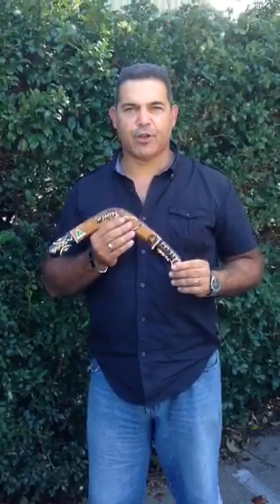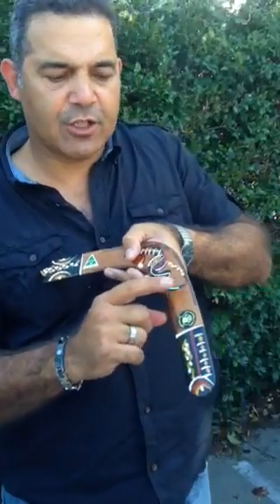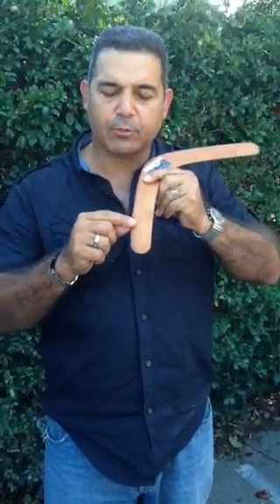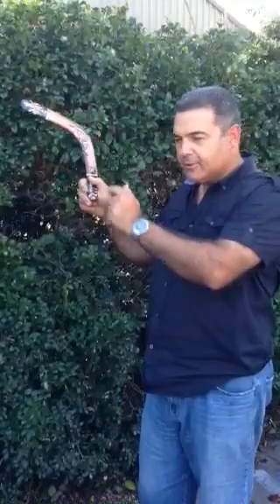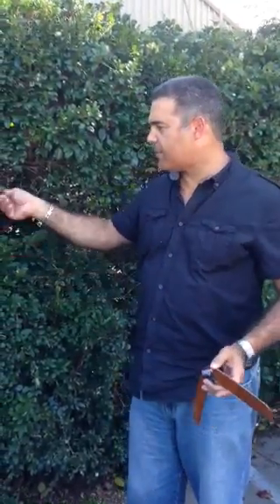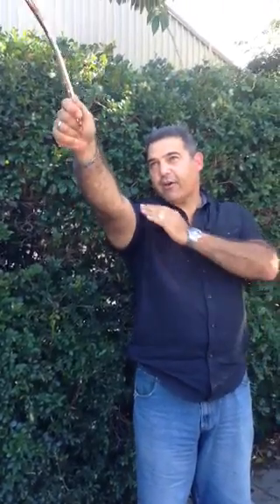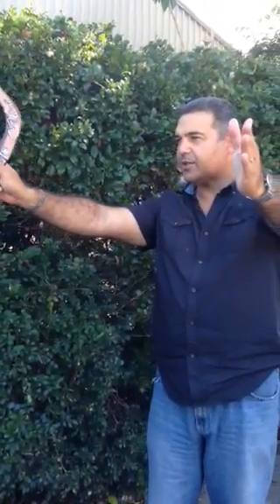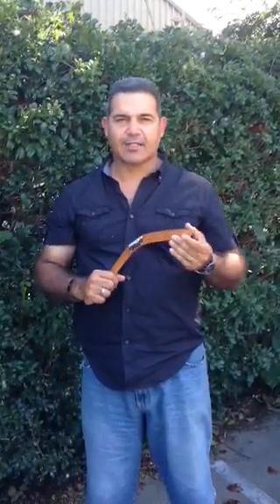What makes a boomerang come back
How to throw a returning boomerang.